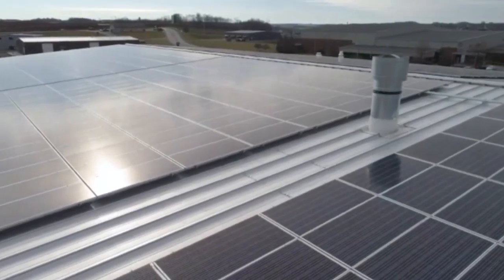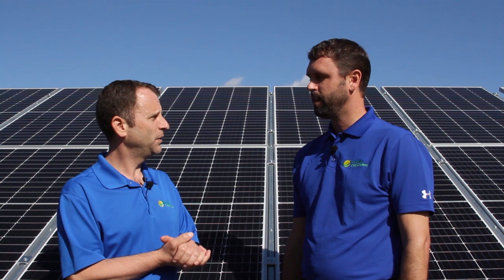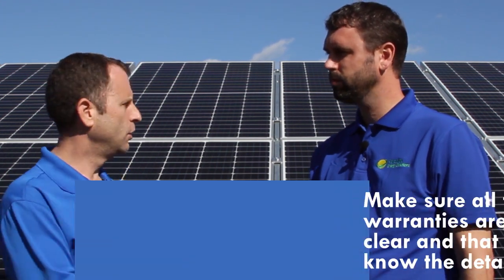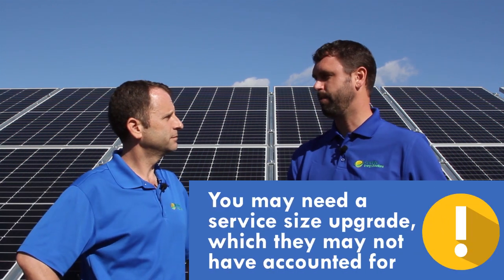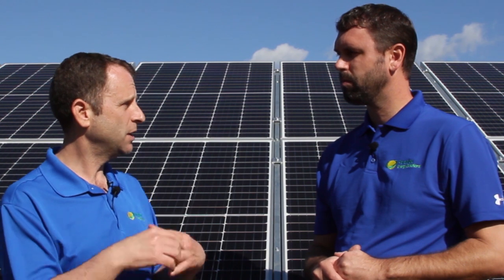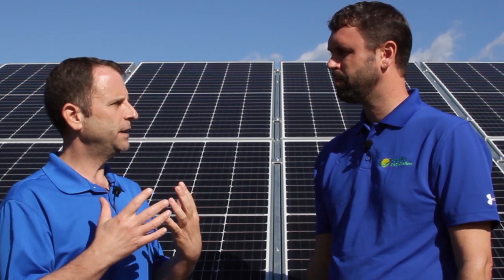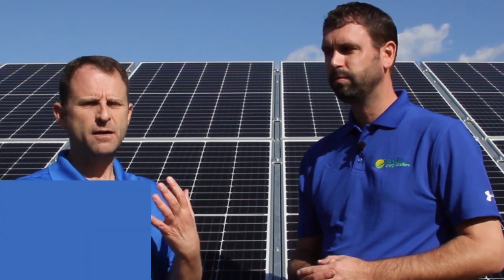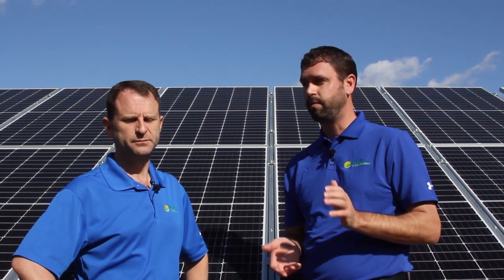What to Look out for in a Solar Proposal or Quote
Buyer beware: review these 6 things BEFORE signing the dotted line of a solar proposal.

In this video, Charle and Warren dig into the fine print to review the pain points that each person looking to invest in solar energy needs to be aware of.

Pain points they discuss in this video:
- Know the warranties. What are the production guarantees?
- Will there need to be upgrades to your service equipment?
- What happens if the installer hits rock when installing a ground mount?
- Know how the system will be connected to the internet for monitoring
- Know if your roof can hold the added weight of solar. Who will cover the cost of structural upgrades, if needed?
- Know what grants, SRECS, or other monetary promises are included in the proposal

For a more in-depth look at how to compare and review solar energy proposals,

Paradise Energy Solutions
3105 E Lincoln Hwy
Paradise, PA 17562